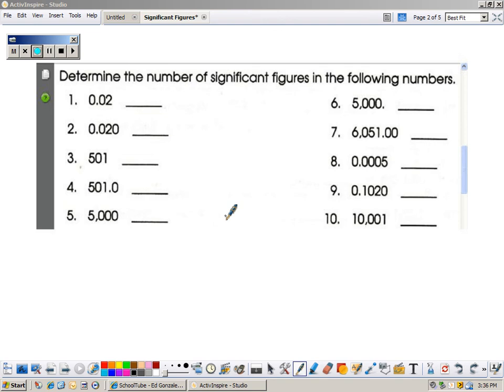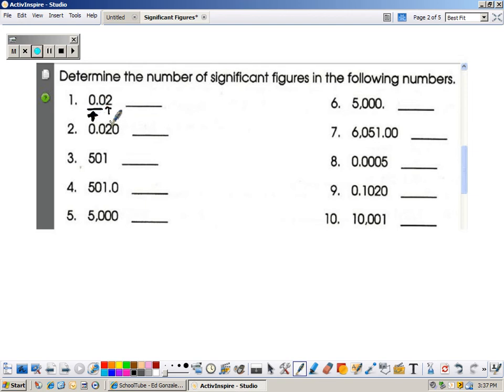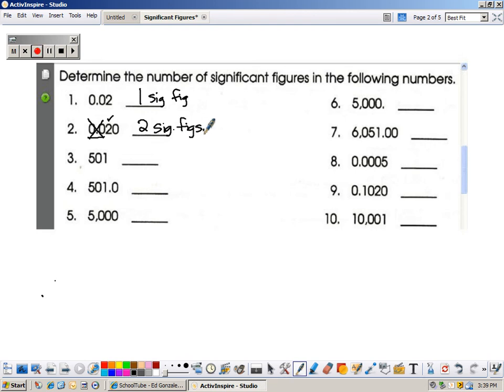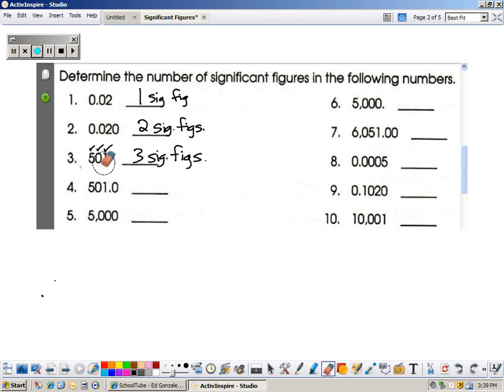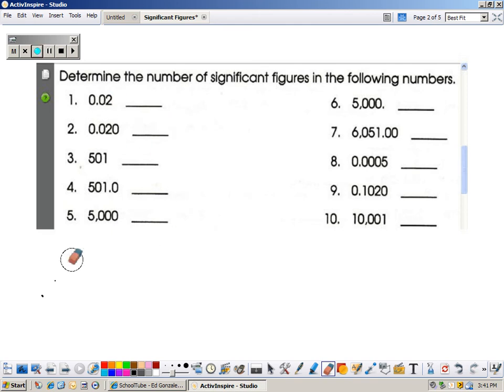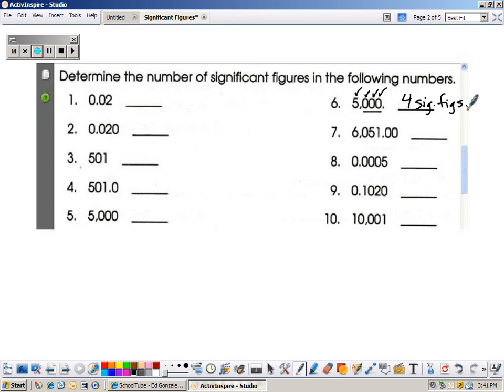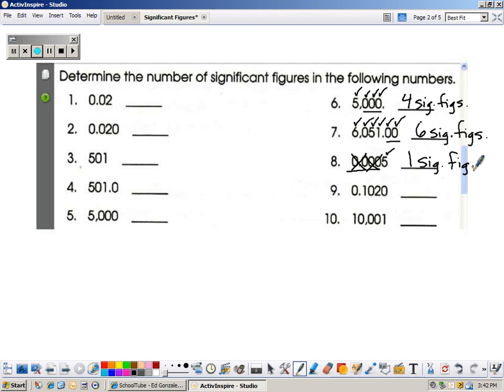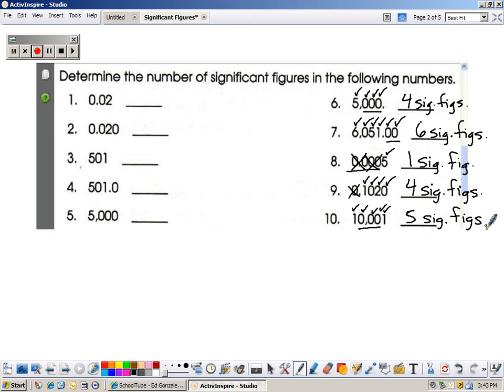Identifying Significant Figures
Using Rules for fining Sig Figs.